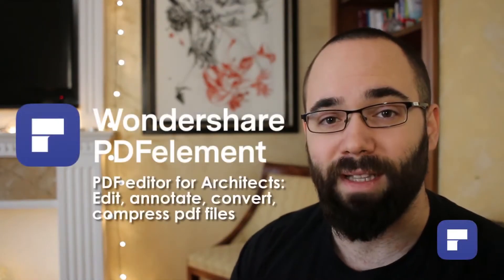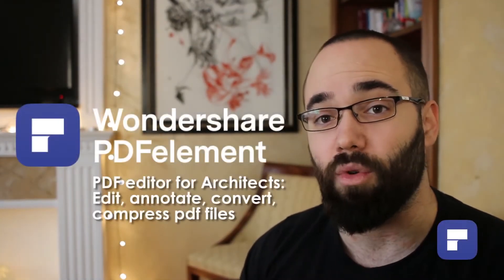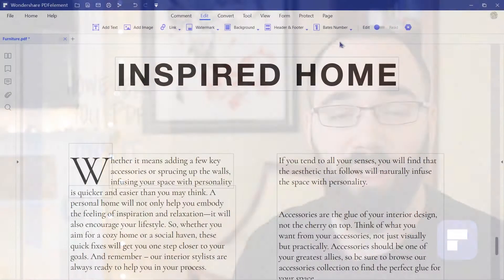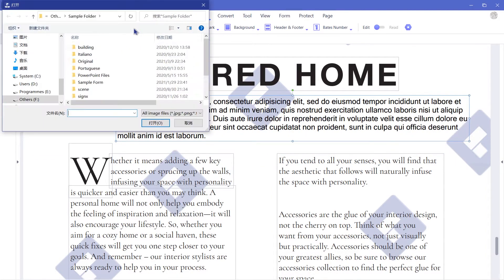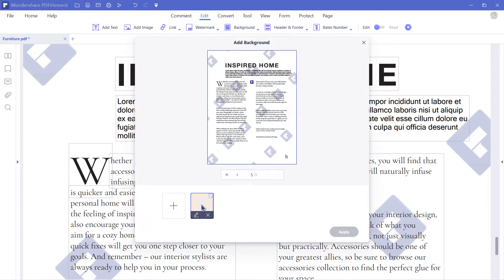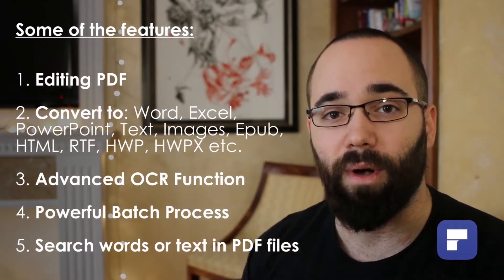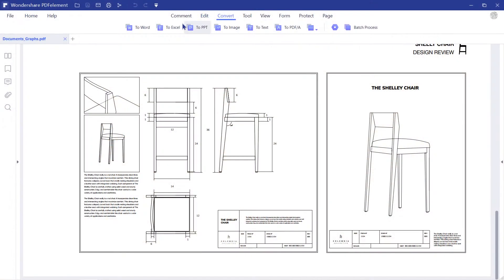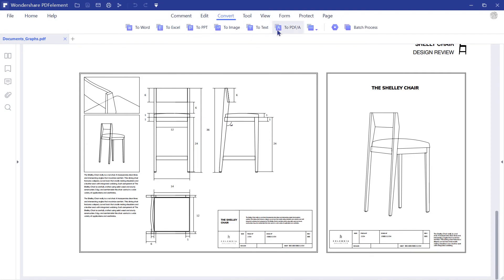The Best Choice of Editing PDF - Wondershare PDFelement